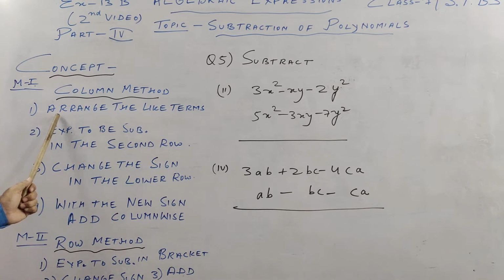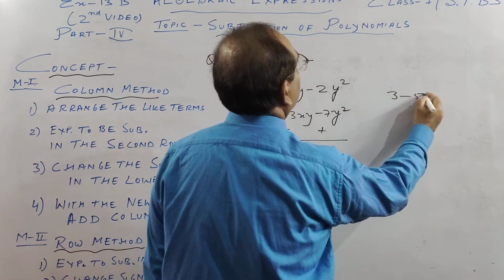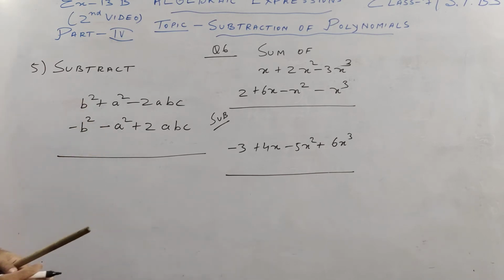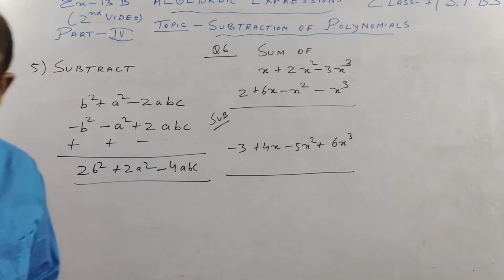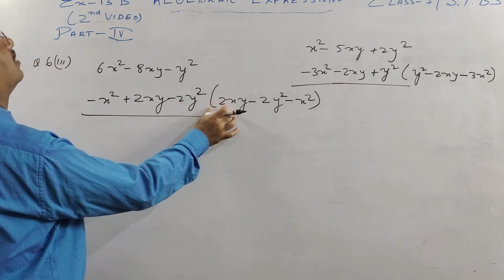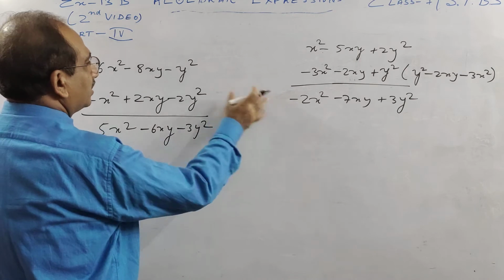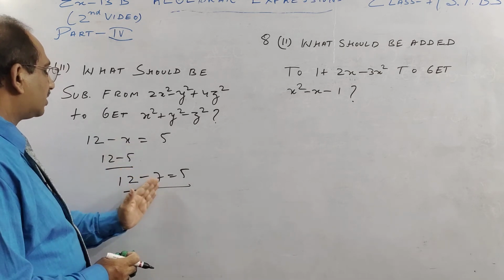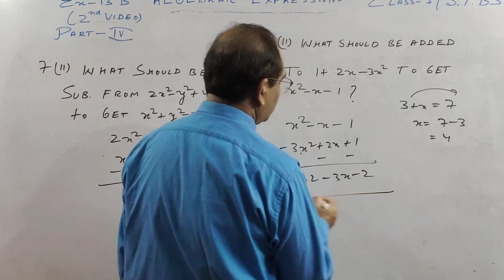Algebraic Expressions Class 7 ICSE Maths Part 4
In this session we learn about Subtraction of Polynomials.